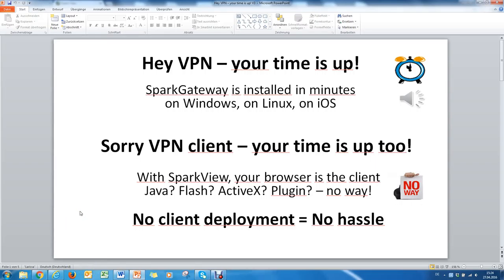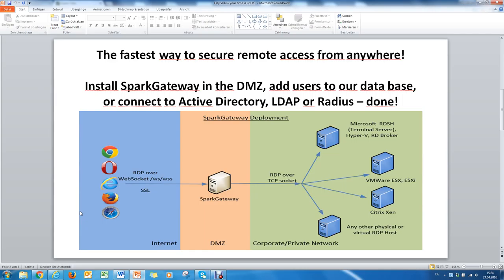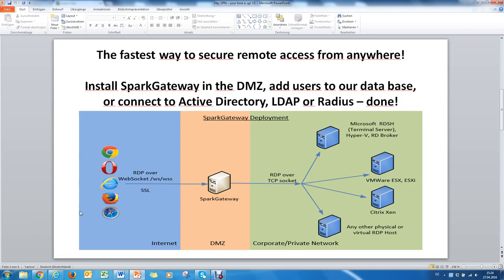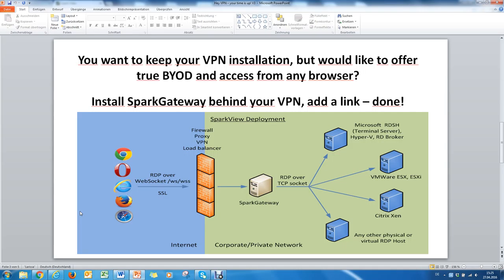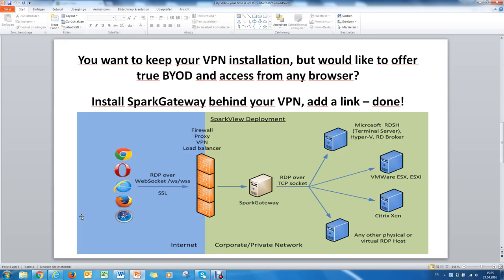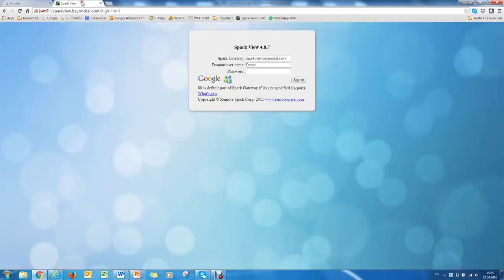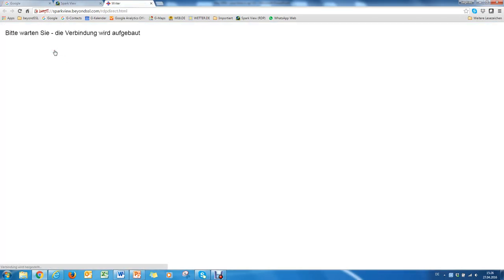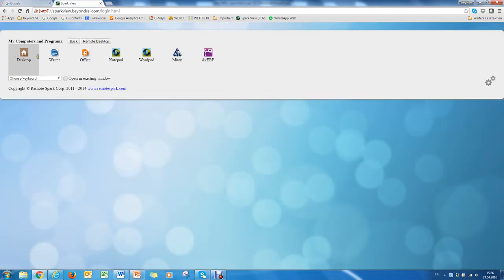SparkGateway short intro